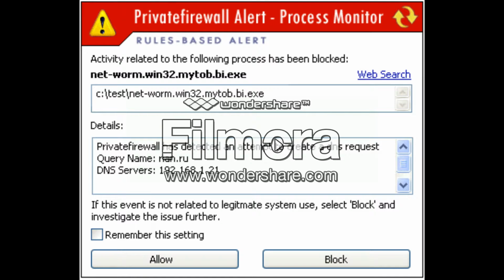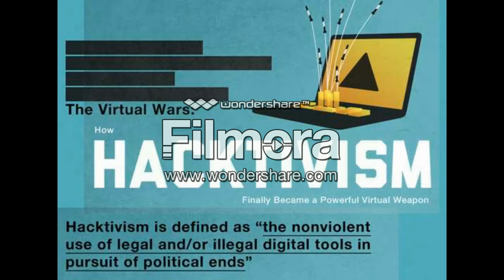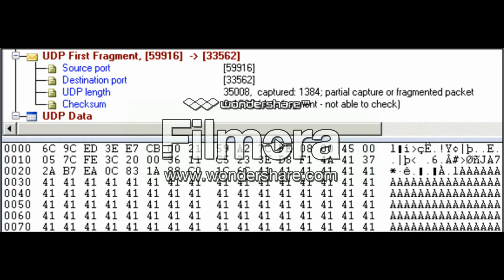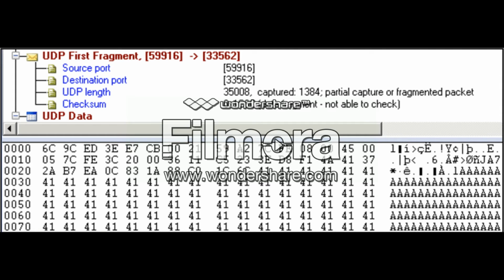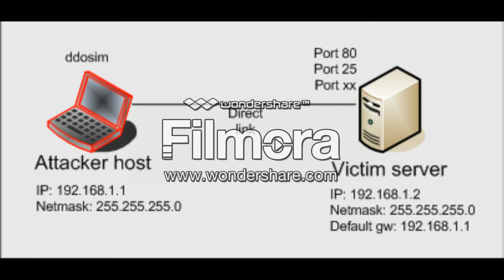DDOS ATTACK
Networking class video!